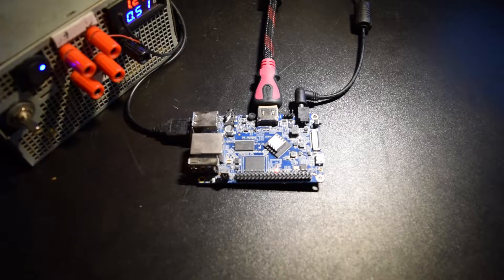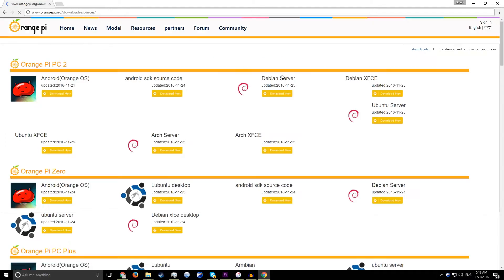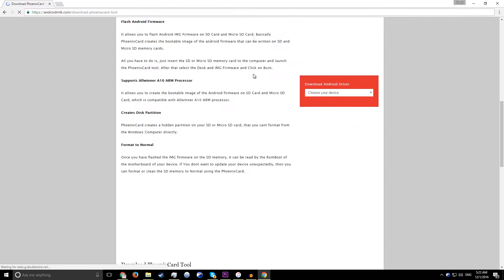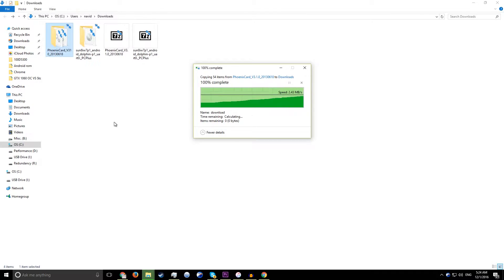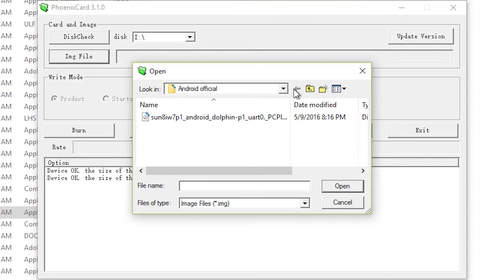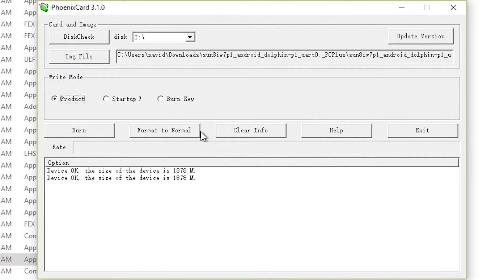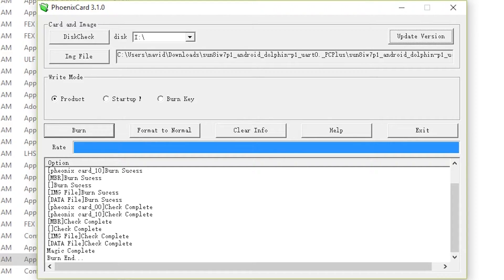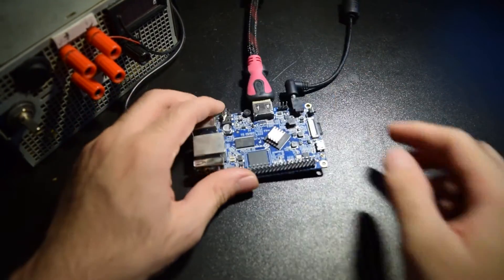How to install android on Orange pi’s emmc - Orange pi Ep 1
In this video I’ll be showing you how you can install android on orange pi pc plus’s emmc or internal storage

If you have any questions comment them and i'll do my best to answer them.